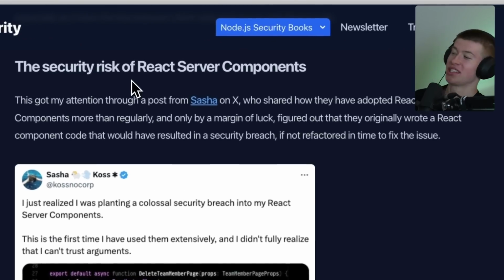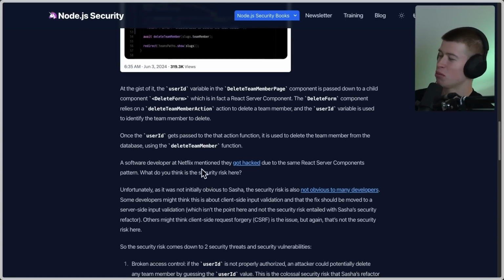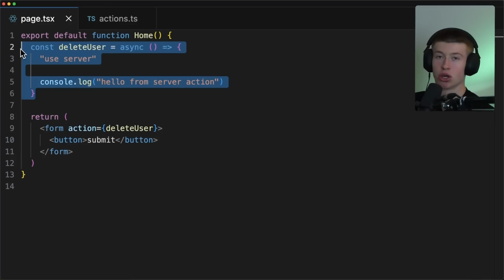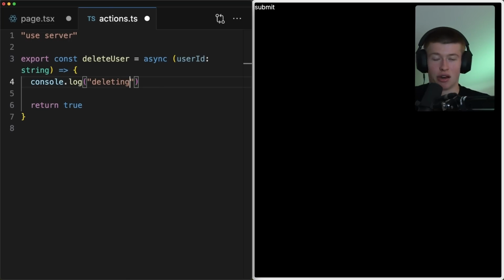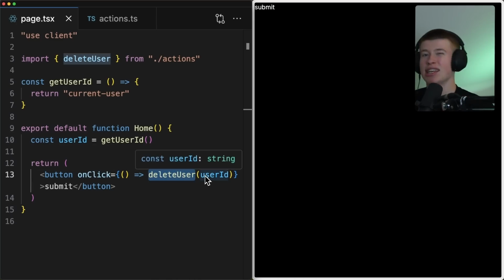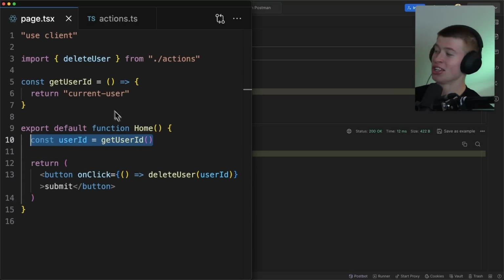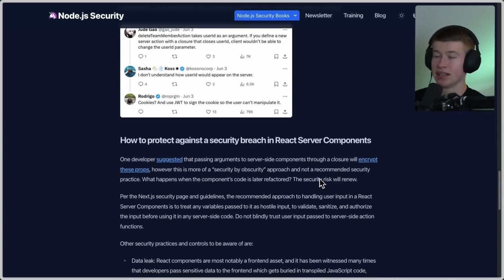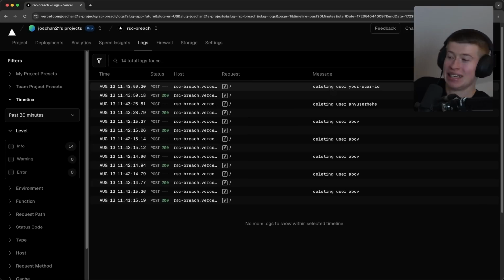The Problem with React Server Actions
Server Actions are pretty great. The thing is, they are almost too convenient. Turns out some people had serious problems because it's easy to forget a very, very important thing when writing APIs: authorization.